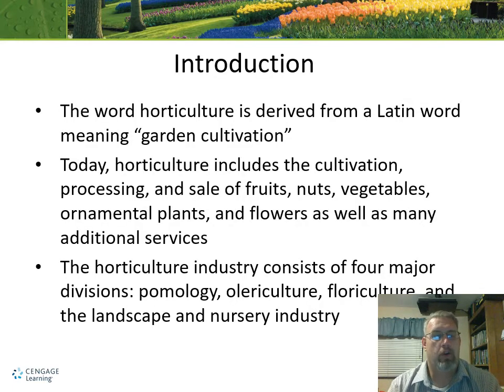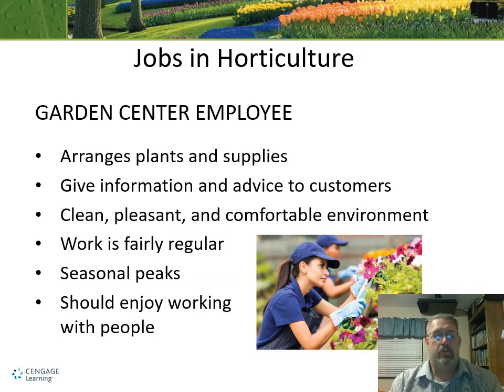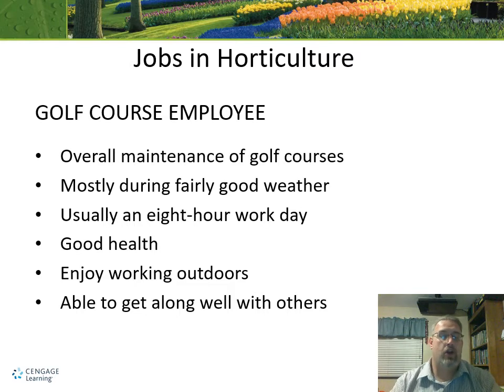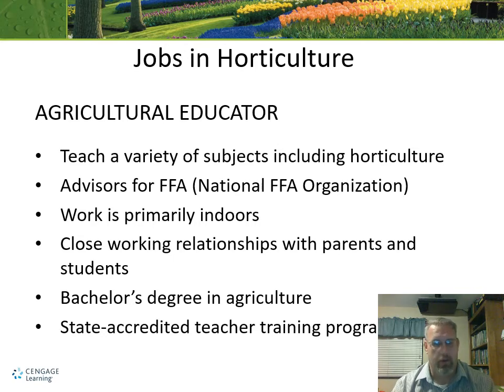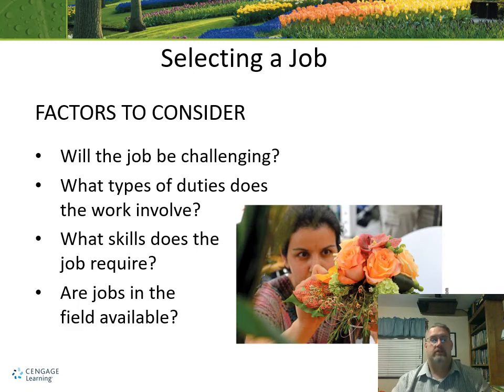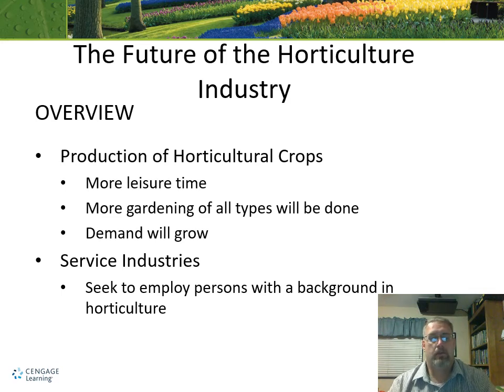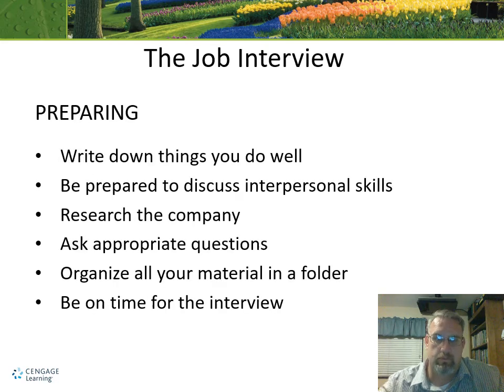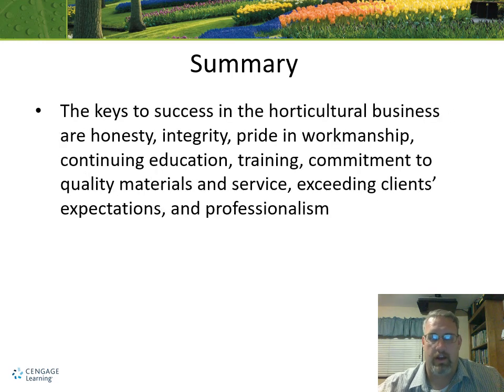Hort 101 Unit 1